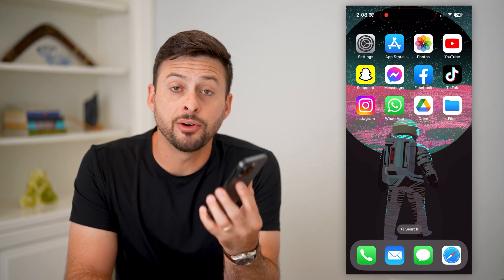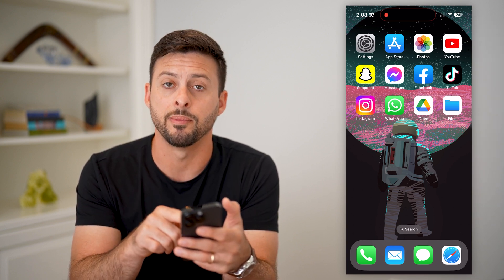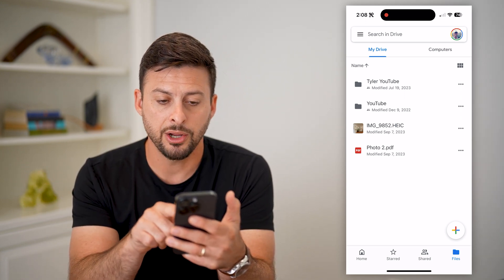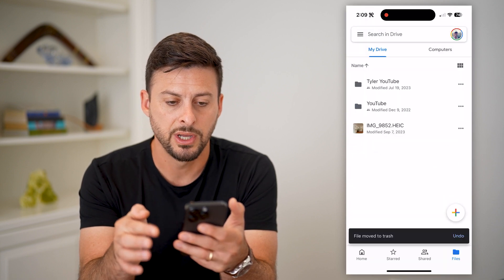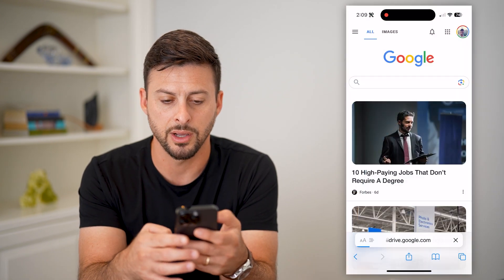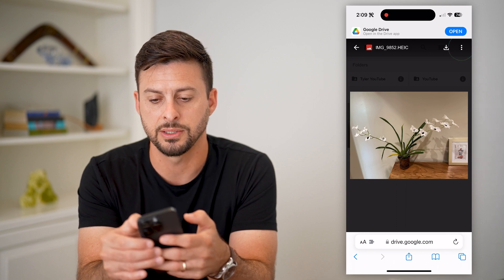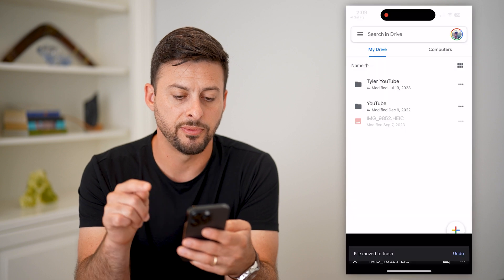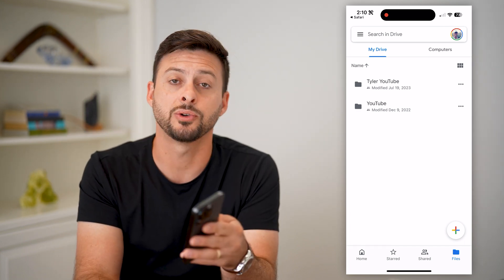How To Delete A File From Google Drive In Mobile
Here's how you can delete a file from your Google Drive on your mobile phone, whether it's an iPhone or Android.